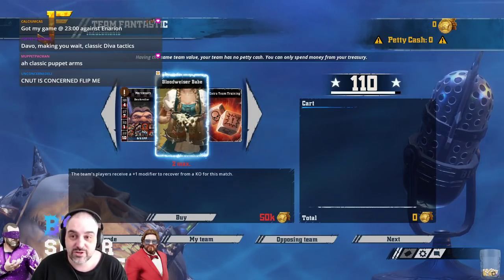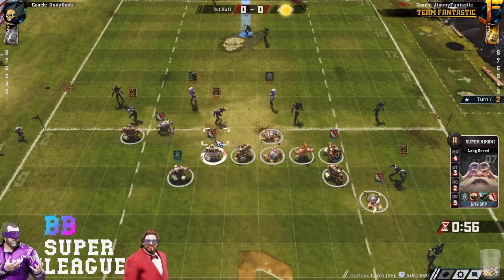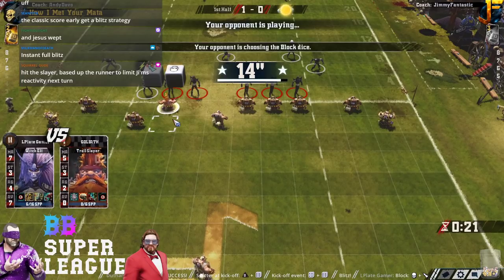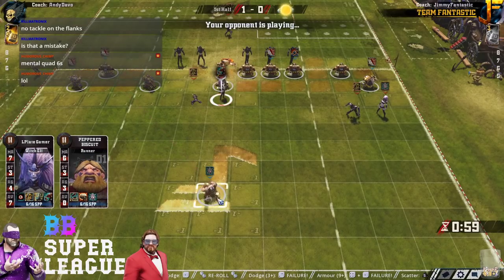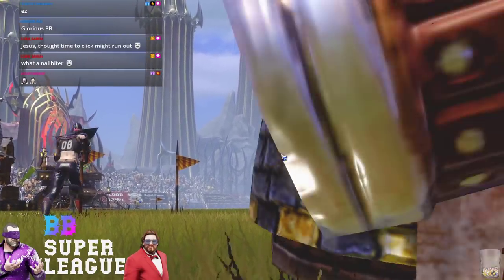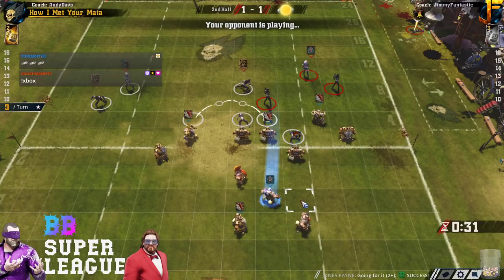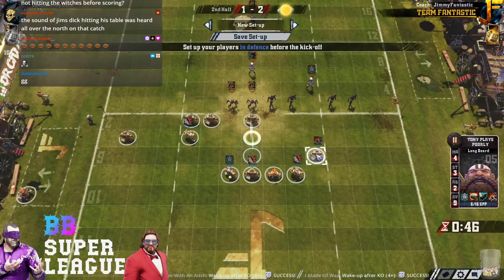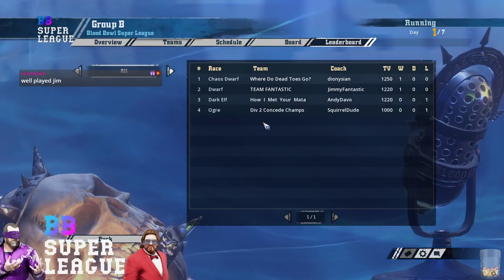Blood Bowl 2 - Super League Week1 vs AndyDavo's Dark Elves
Season one of a glorious new competition with loads of BB streamers!